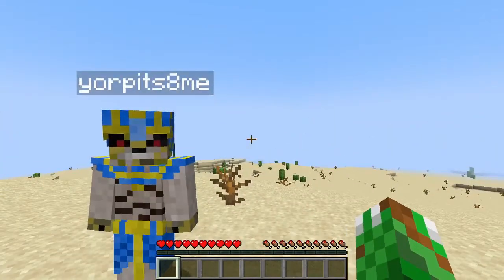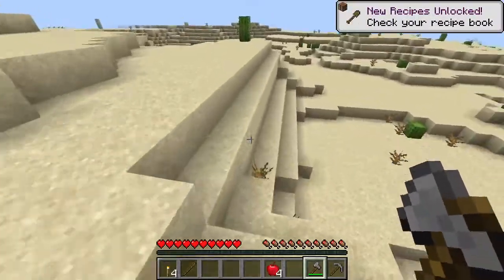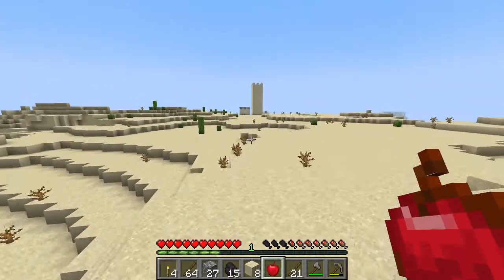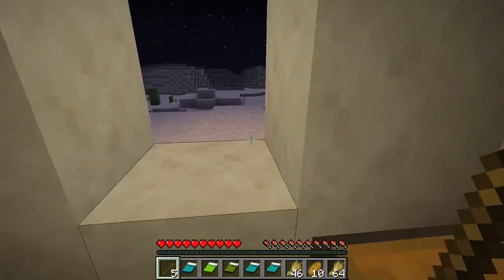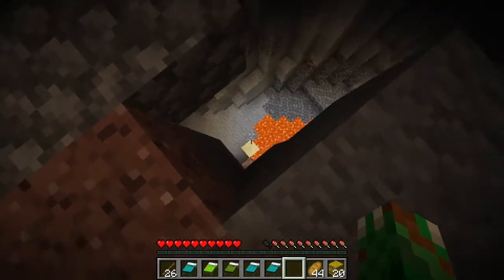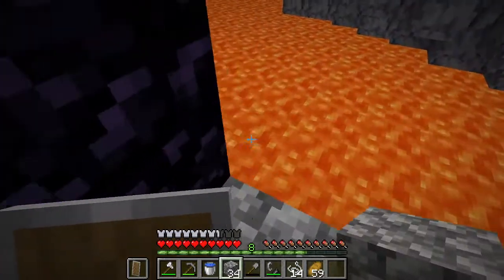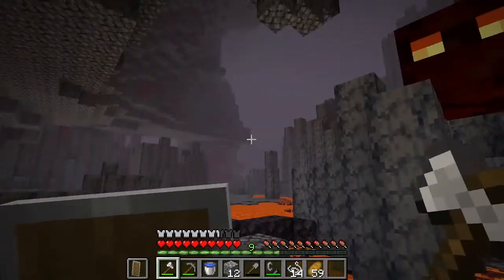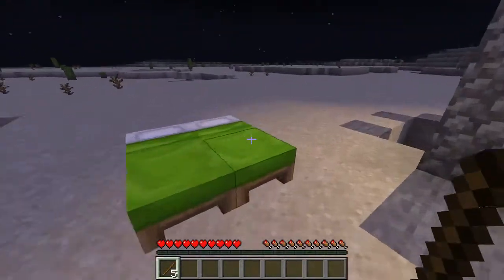Minecraft, but the Whole World is Desert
For this video, I set the entire world to be desert! Will Ben (yorpits8me) and I be able to beat the game with no trees, animals, or caves? Watch the video to find out! I release amazing new content weekly that you won't want to miss.